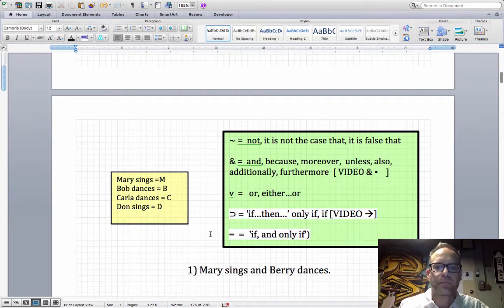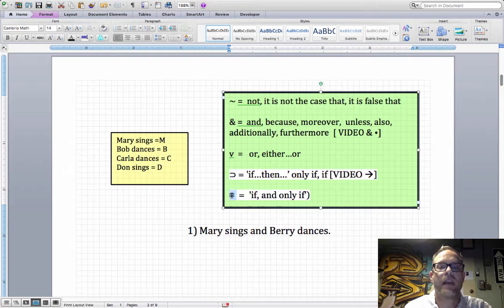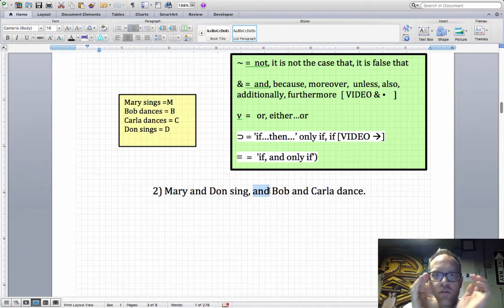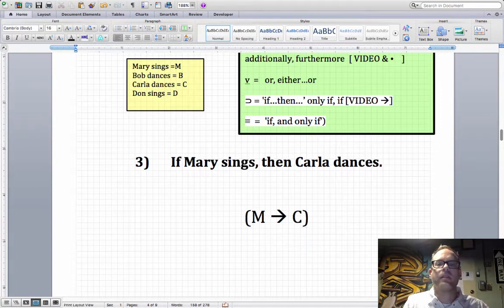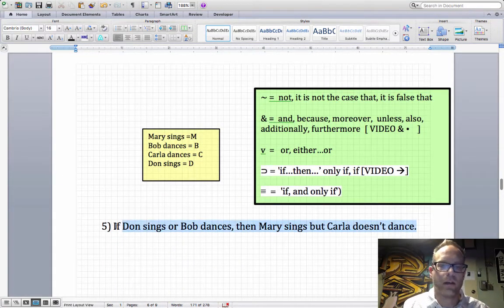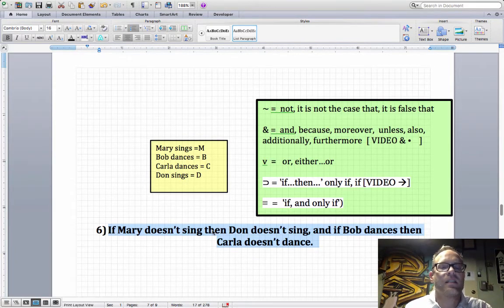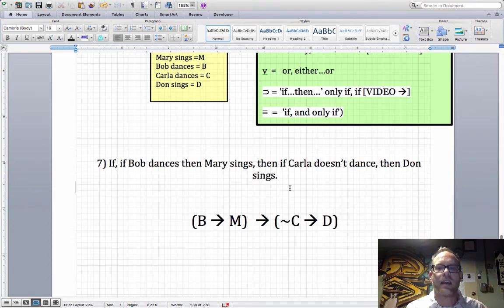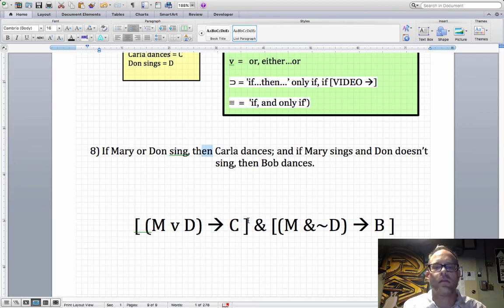Logic Review Translations Video